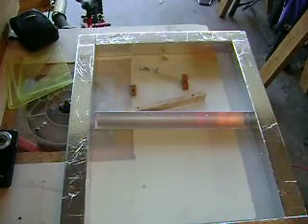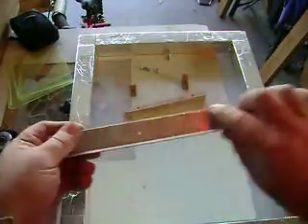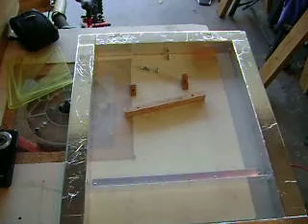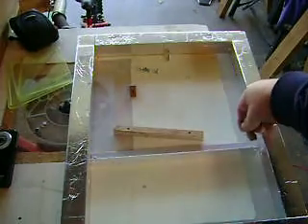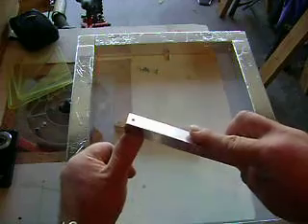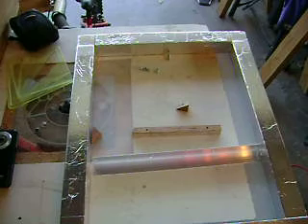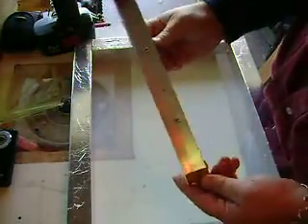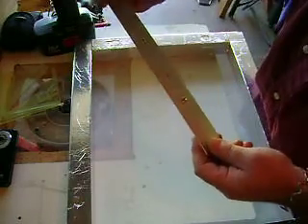Build An Emulsion Scoop Coater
Building a DIY scoop coater for screen printing.